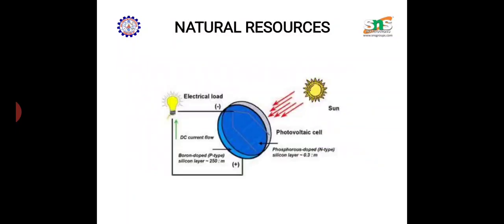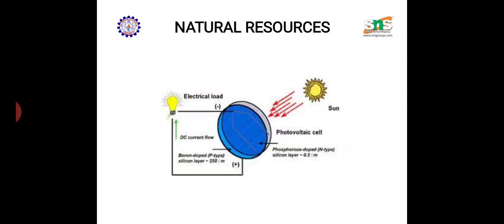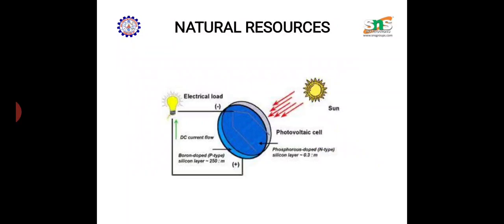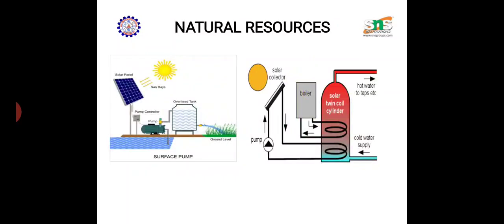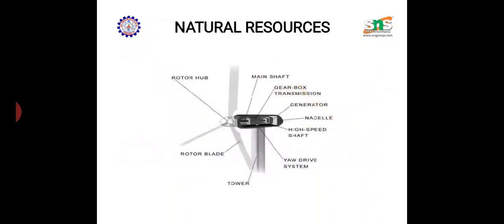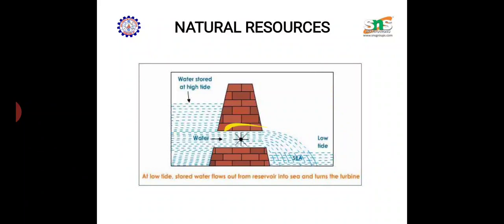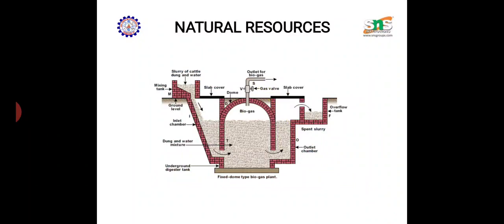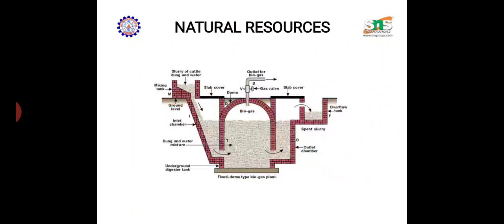EVS : UNIT - IV : Renewable and Non - Renewable Energy